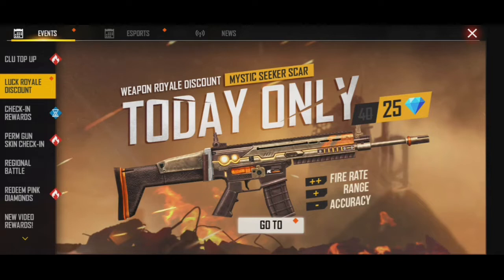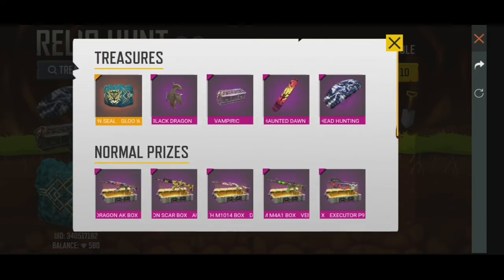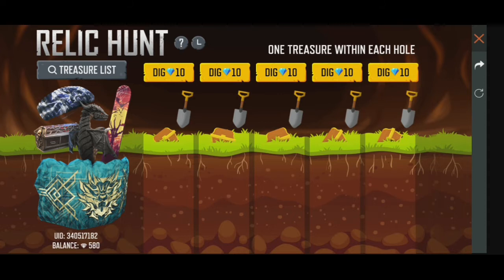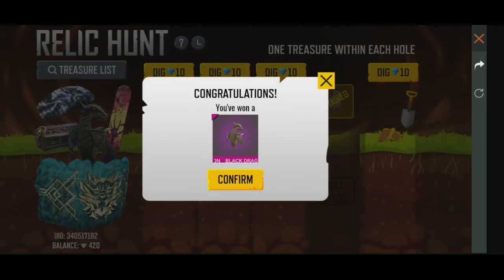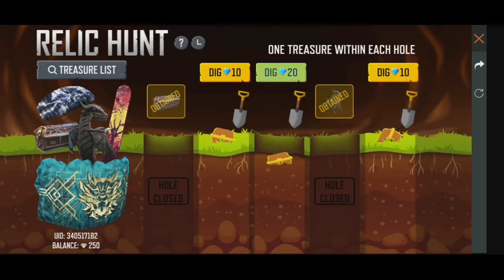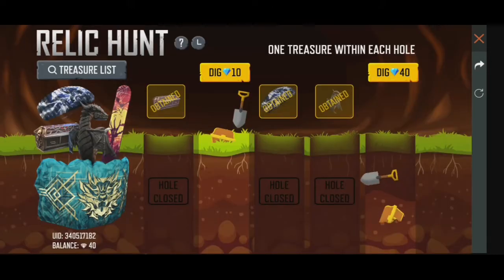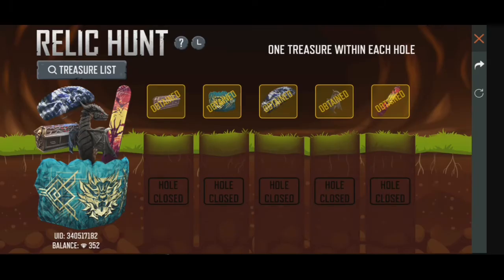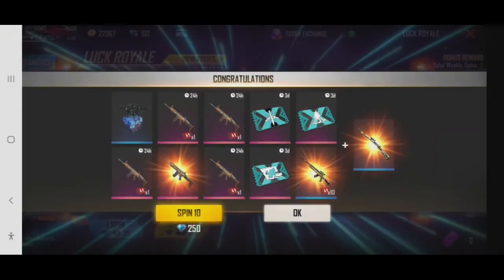Relic hunt event||How much diamond?? Need to spend||Dragon seal Gloo wall||Free fire tamil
Relic hunt even How much diamond Dragon seal Gloo wall Free fire tamil